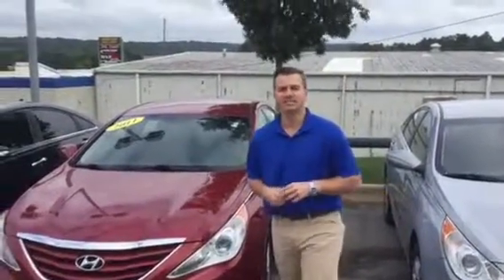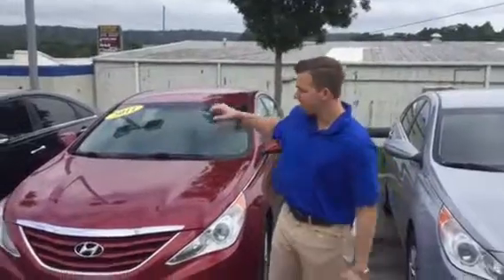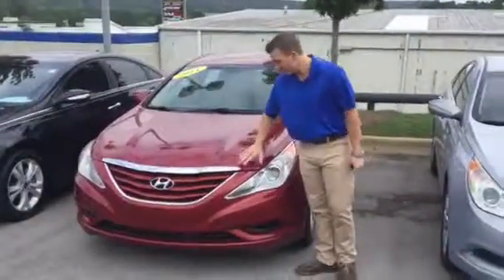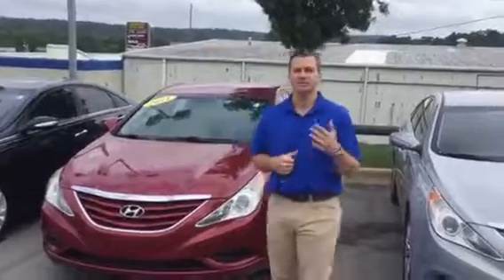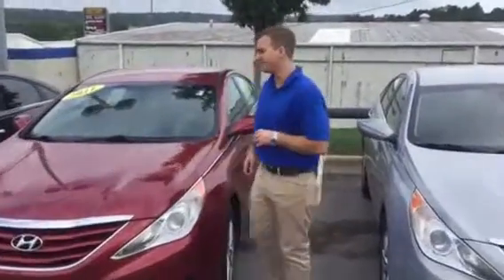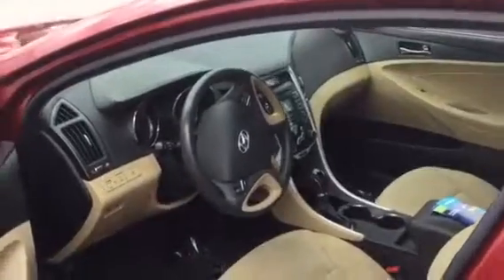Johnita's Sonata @ Tameron Hyundai in Hoover